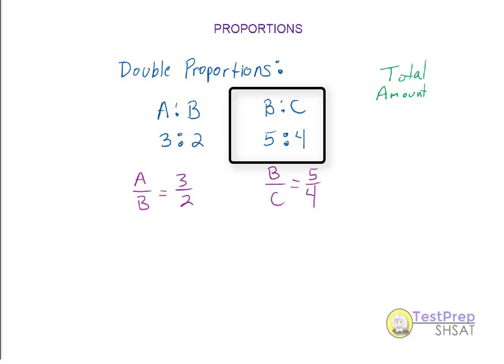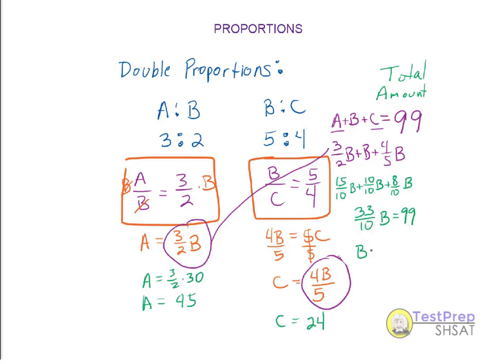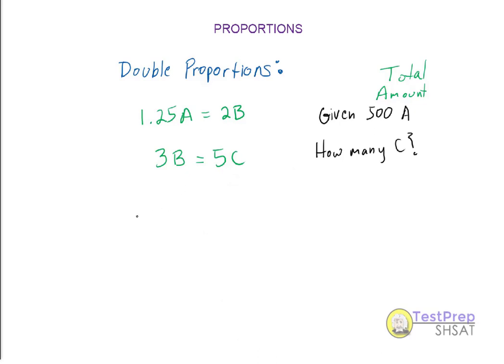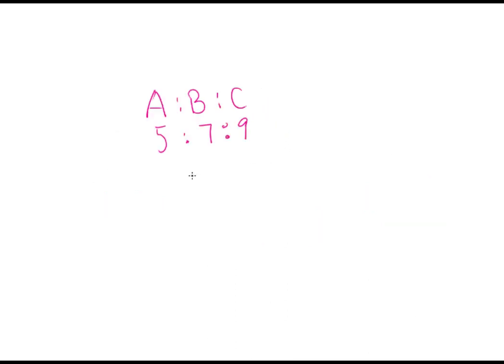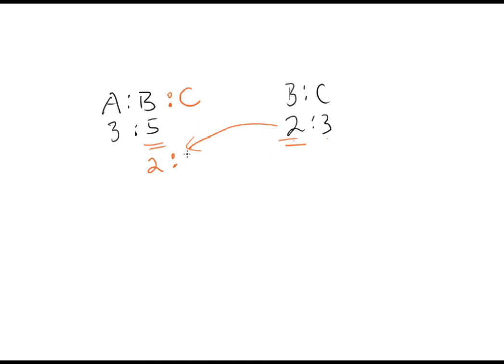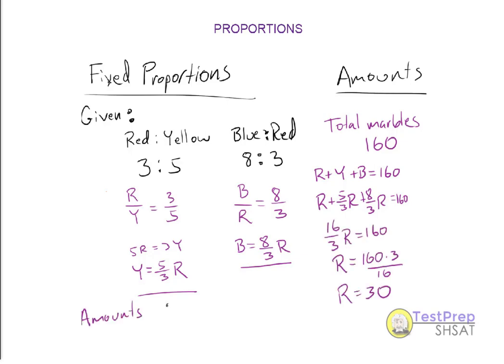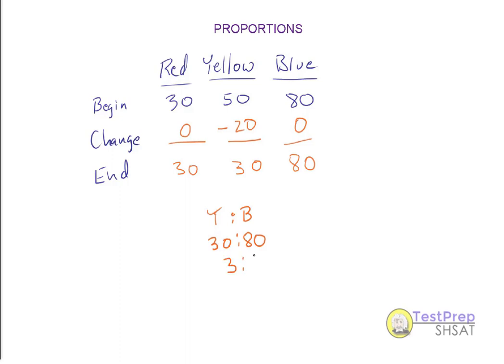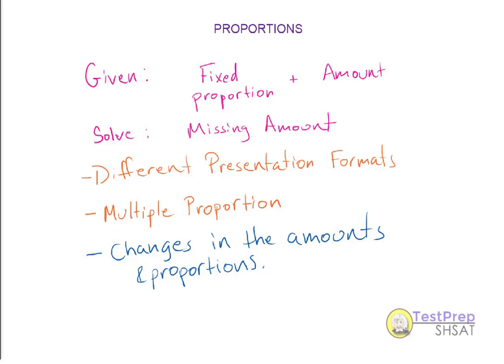Ratio Proportion Problems (complex)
Table of Contents:

00:00 - Introduction
00:00 - Double Proportions
09:23 - Proportions and Changing Amounts
11:22 - Change Table